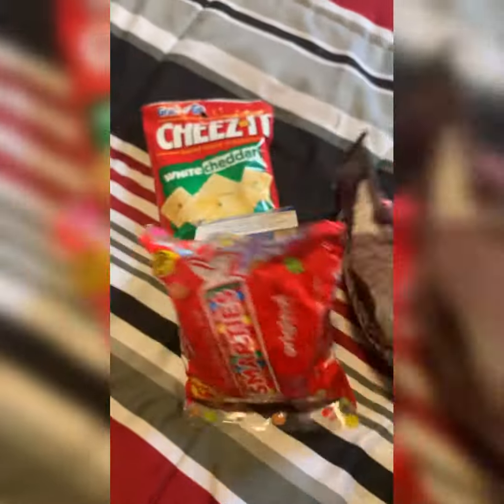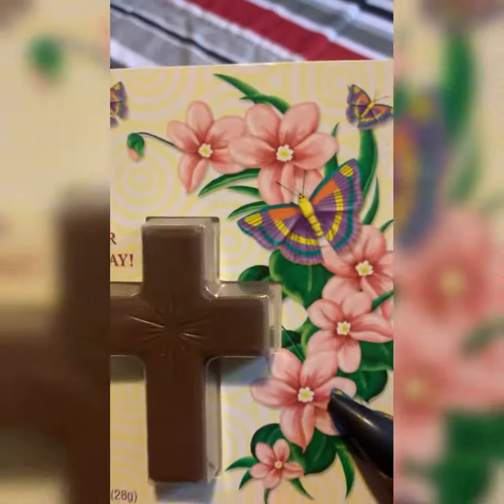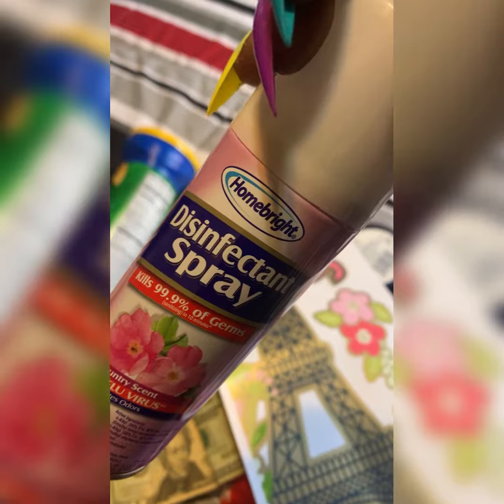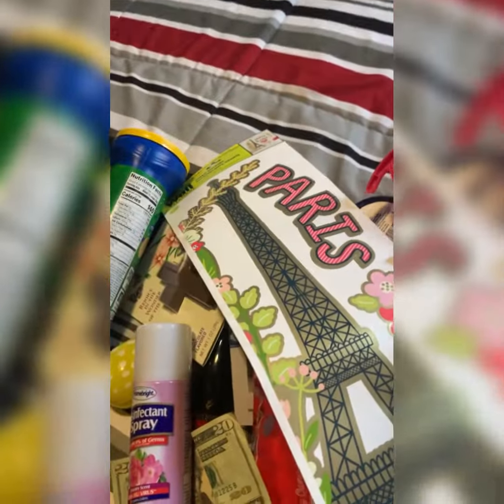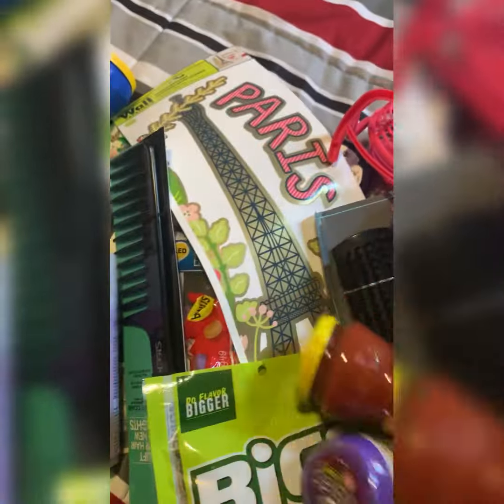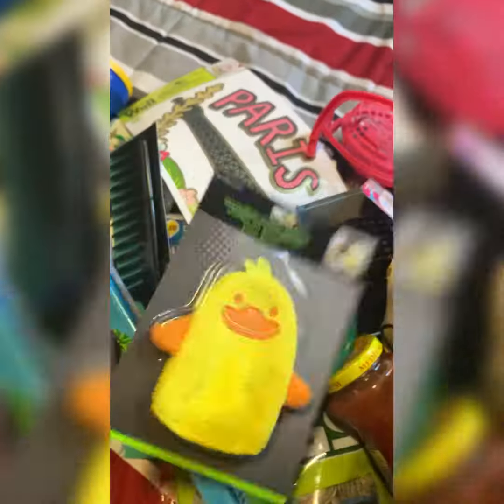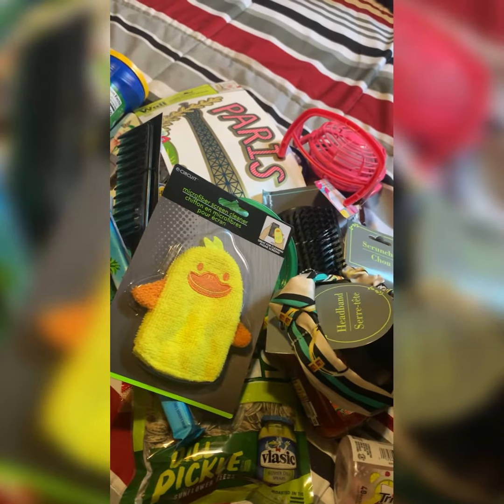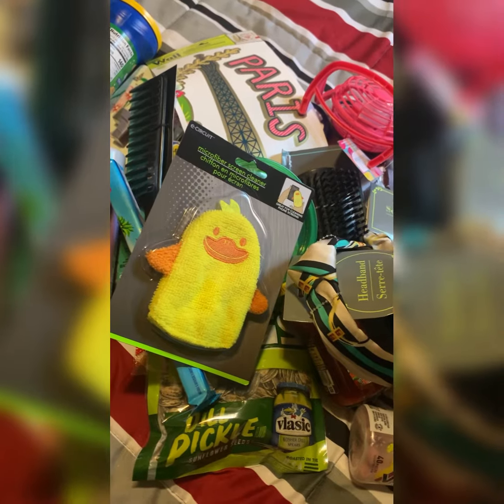What in my daughters 2921 Easter basket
twittwr:@HotHolly36

Come visit my everyday life of living fashion music funnys food cloths hair joke blogs  mukbangs reactions and reviews  pictures and conversations and video's about whatever we all got a voice and need to be heard I touch all topics and issues.i do it all over here.

From Chicago "hard of Englewood south side"

Come fuck wit me